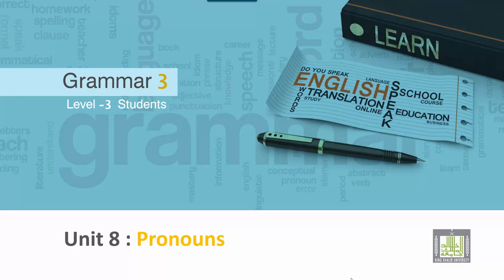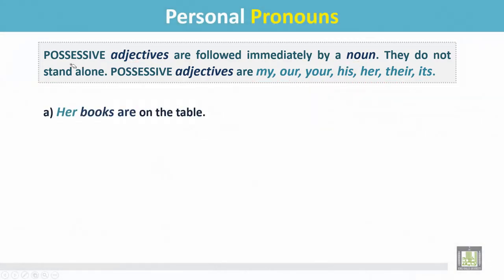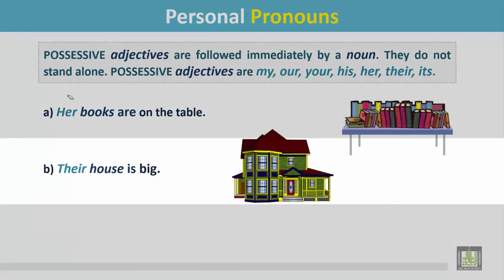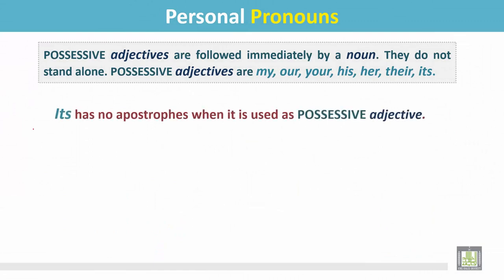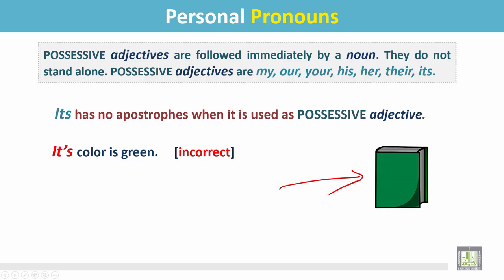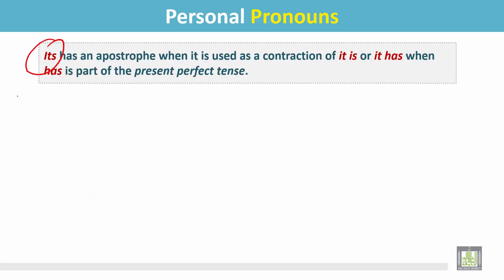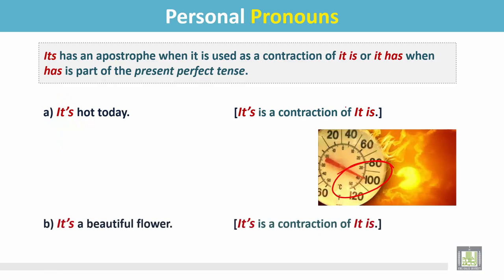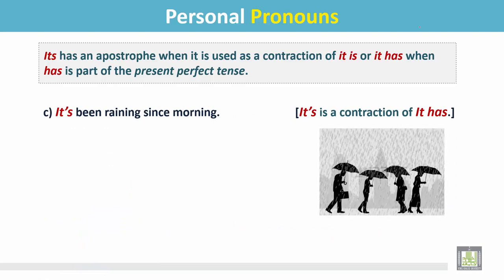Grammar 3 | ch8 | Personal Pronouns -3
Chapter 8: Personal Pronouns

1- Possessive adjectives followed by nouns
2- Examples
3- Usage of apostrophes with its
4- Examples